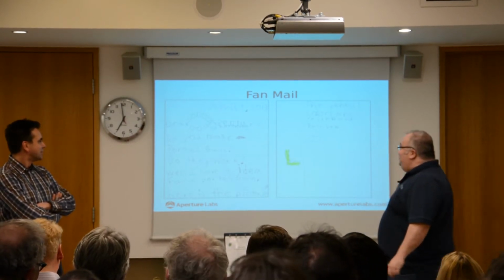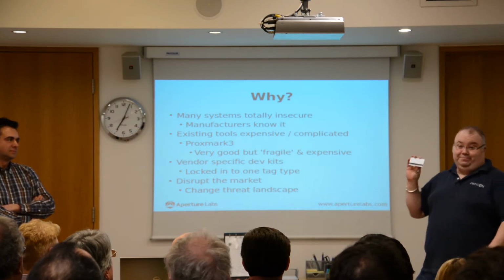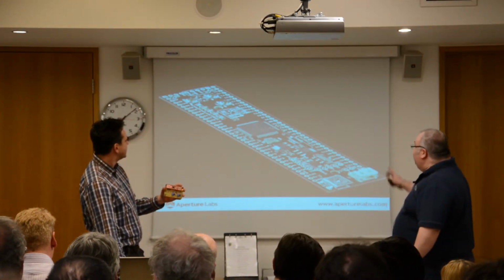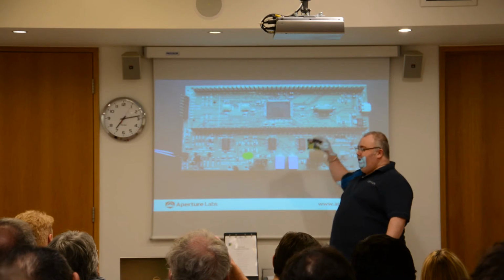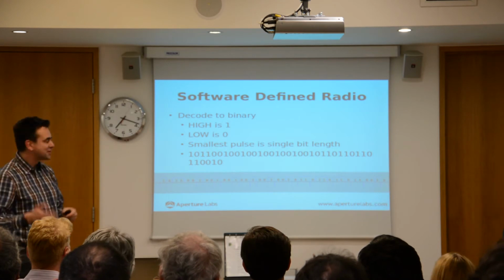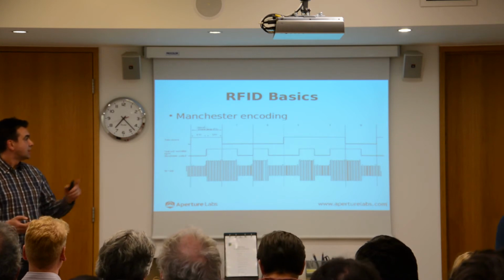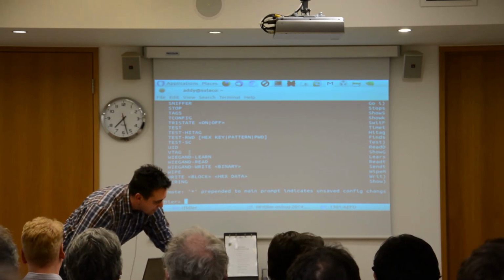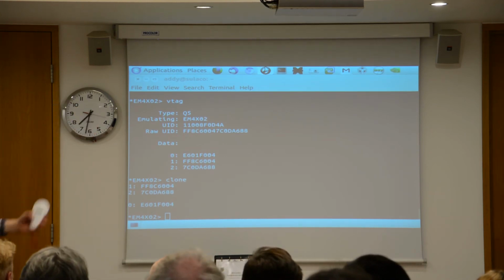OSHUG 31 — RFIDler: A Software Defined RFID Reader/Writer/Emulator, Adam Laurie & Andy Ritchie.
Software Defined Radio has been quietly revolutionising the world of RF. However, the same revolution has not yet taken place in RFID. The proliferation of RFID/NFC devices means that it is unlikely that you will not interact with one such device or another on a daily basis. Whether it's your car key, door entry card, transport card, contactless credit card, passport, etc. you almost certainly have one in your pocket right now!

RFIDler is a new project, created by Aperture Labs, designed to bring the world of Software Defined Radio into the RFID spectrum. We have created a small, open source, cheap to build platform that allows any suitably powerful microprocessor access to the raw data created by the over-the-air conversation between tag and reader coil. The device can also act as a standalone 'hacking' platform for RFID manipulation/examination. The rest is up to you!

Adam "Major Malfunction" Laurie is a security consultant working in the field of electronic communications, and a Director of Aperture Labs Ltd., who specialise in reverse engineering of secure systems. He started in the computer industry in the late Seventies, and quickly became interested in the underlying network and data protocols.

During this period, he successfully disproved the industry lie that music CDs could not be read by computers, and wrote the world's first CD ripper, 'CDGRAB'. He was also involved various early open source projects, including 'Apache-SSL' which went on to become the de-facto standard secure web server. Since the late Nineties he has focused his attention on security, and has been the author of various papers exposing flaws in Internet services and/or software, as well as pioneering the concept of re-using military data centres (housed in underground nuclear bunkers) as secure hosting facilities.

Andy Ritchie has been working in the computer and technology industry for over 20 years for major industry players such as ICL, Informix, British Airways and Motorola. Founding his first company, Point 4 Consulting at the age of 25, he built it into a multi-million pound technology design consultancy. Point 4 provided critical back end technology and management for major web sites such as The Electronic Telegraph, MTV, United Airlines, Interflora, Credit Suisse,BT, Littlewoods and Sony. Following Point 4 he went on to found Ablaise, a company that manages the considerable intellectual property generated by Point 4, and Aperture Labs. In his spare time he manages the worlds largest and longest running security conference, Defcon. Andy's research focuses on access control systems, biometric devices and embedded systems security, and he has spoken and trained at information security conferences in Europe and the US publicly and for private and governmental audiences. He is responsible for identifying major vulnerabilities in various access control and biometric systems, and has a passion for creating devices that emulate access control tokens either electronic physical or biometric. Andy has been responsible both directly and indirectly for changing access control guidelines for several western governments. Andy is currently a director of Aperture Labs Ltd, a company that specialises in reverse engineering and security evaluations of embedded systems.